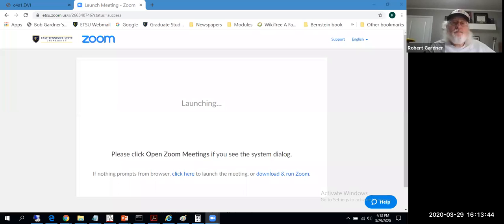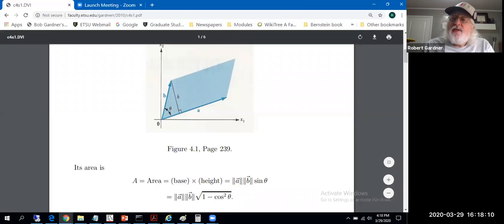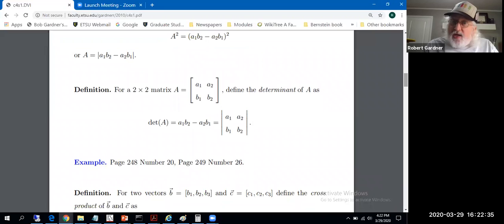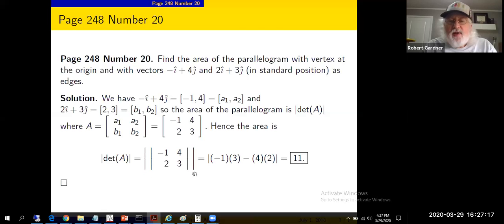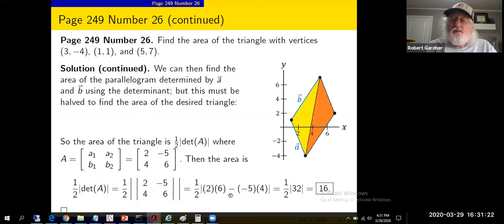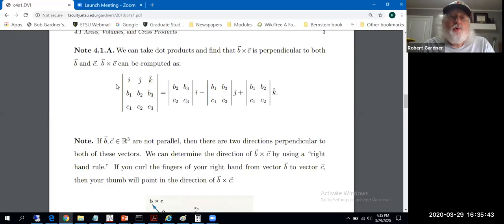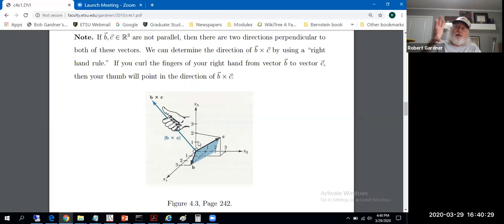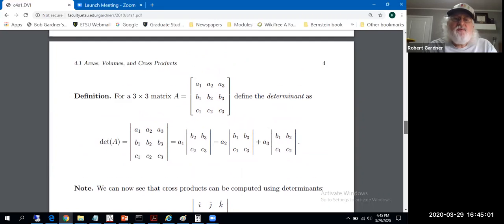Linear Algebra, Section 4.1 (Part 1)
Linear Algebra, Section 4.1: Areas, Volumes, and Cross Products (Part 1).